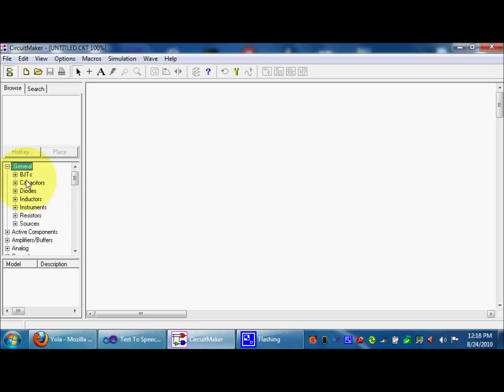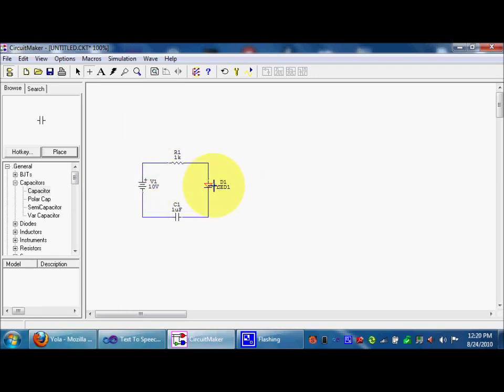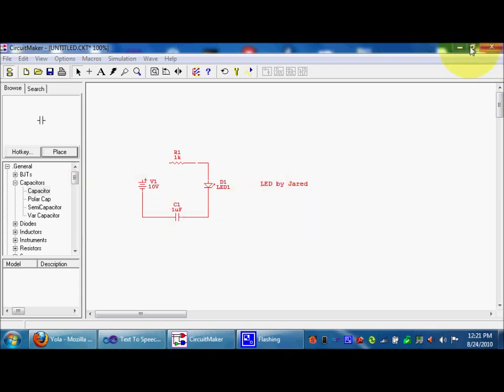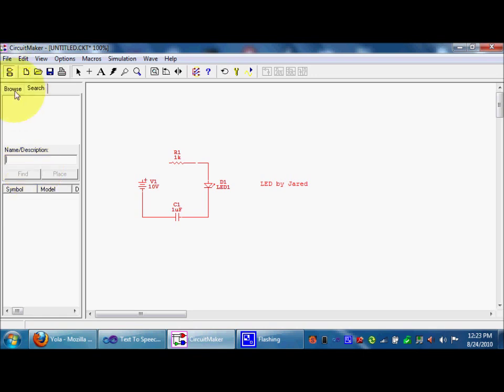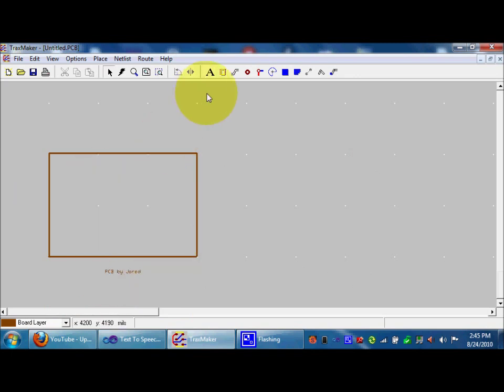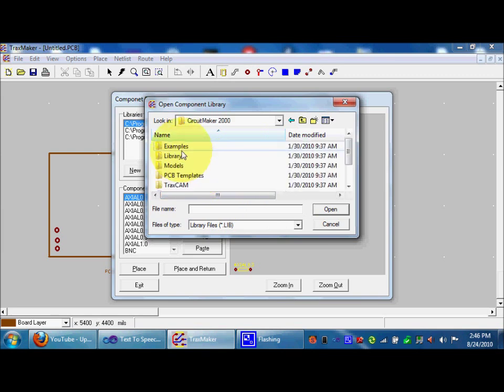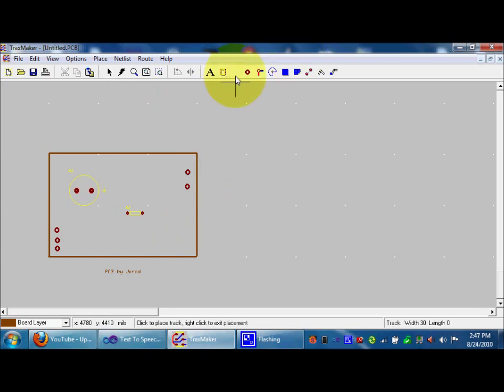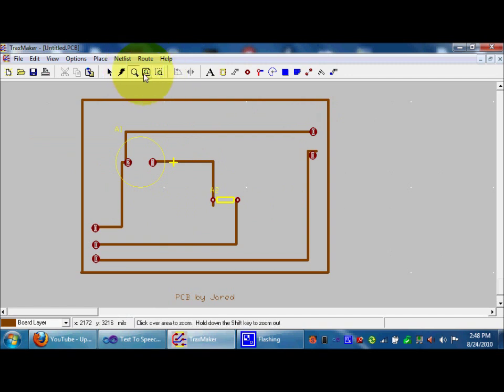Circuit Maker 2000 Tutorial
Yes I Said There Are 2 Parts. Now I Made The 1 Video